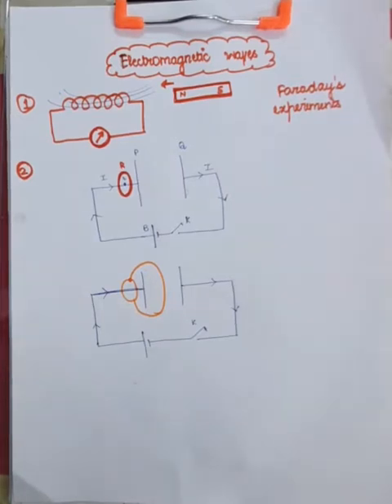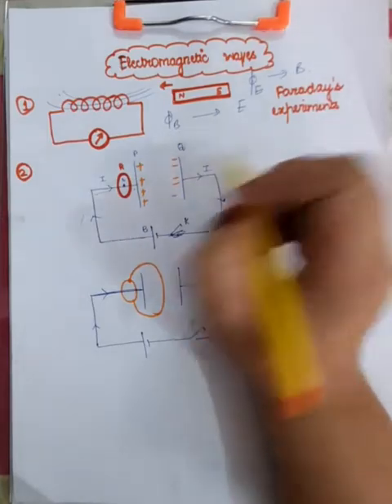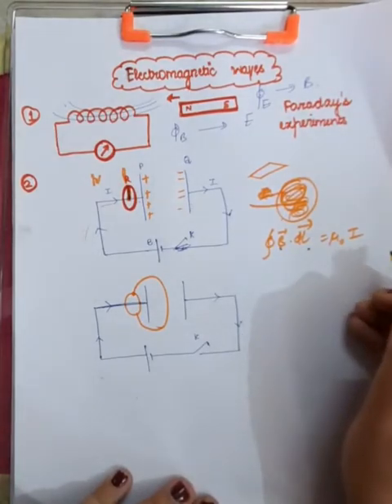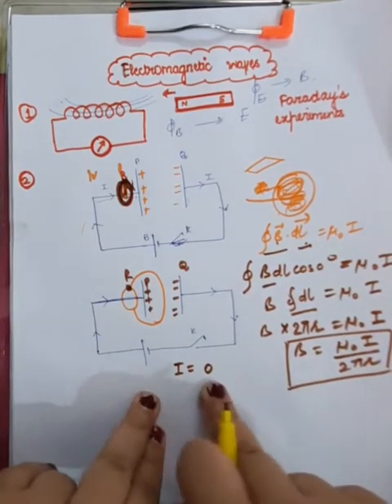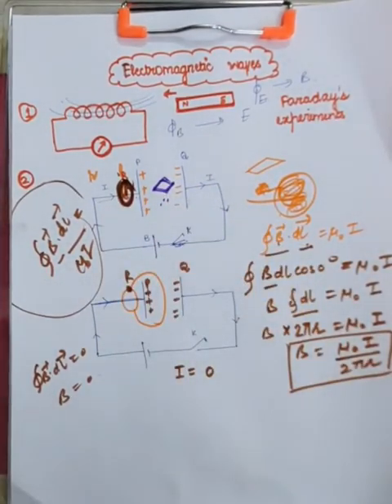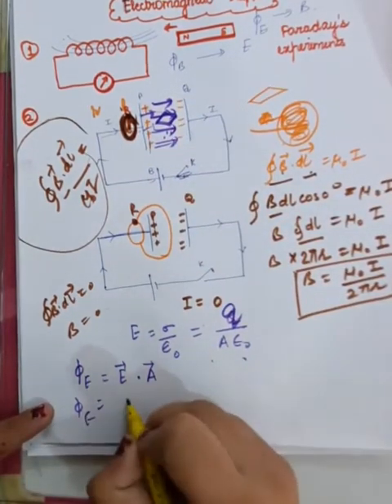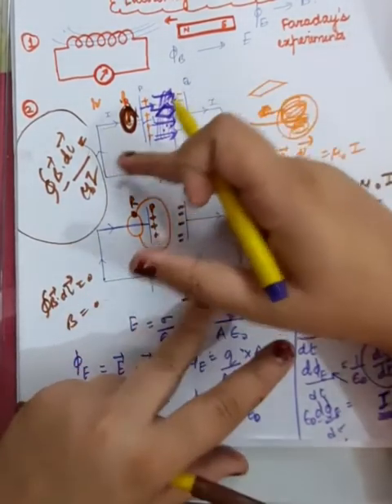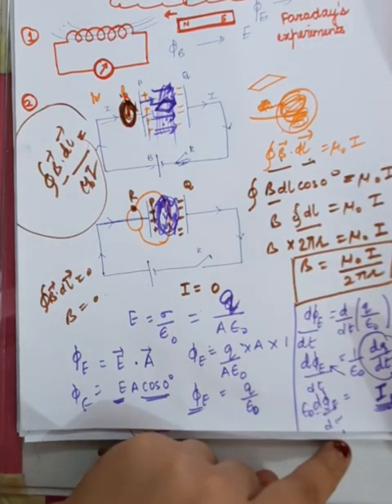Class XII: ELECTROMAGNETIC WAVES- DISPLACEMENT CURRENT.